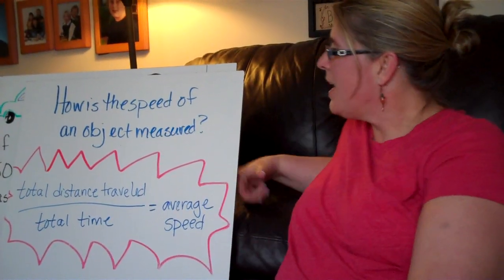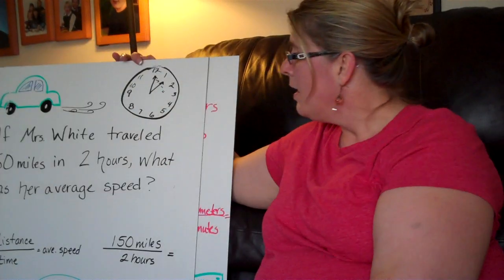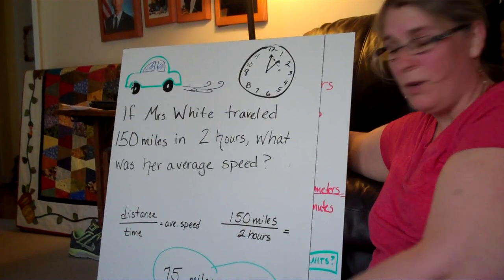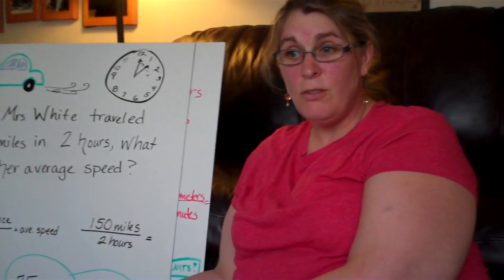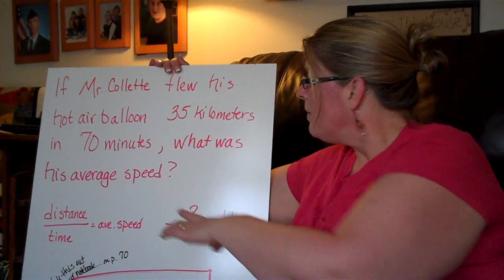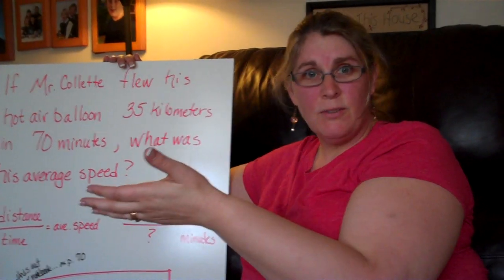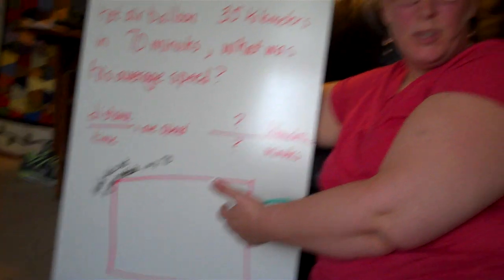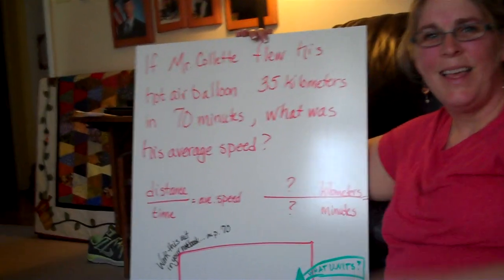Calculating Average Speed (7.P.1.1)